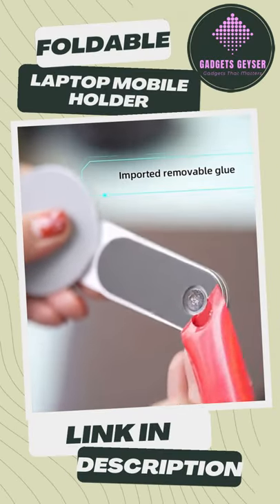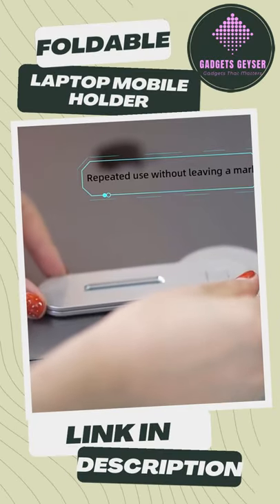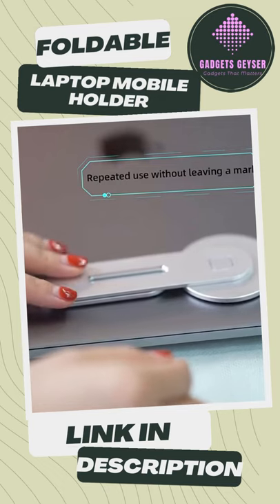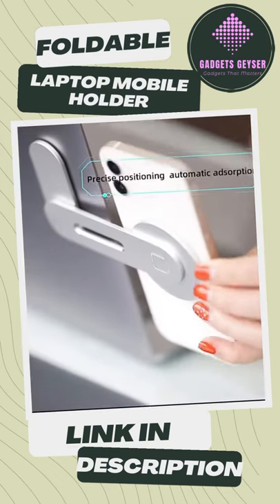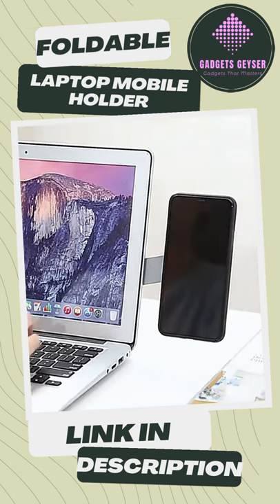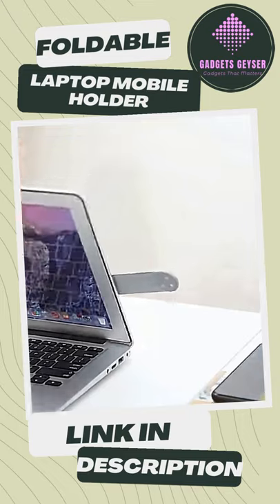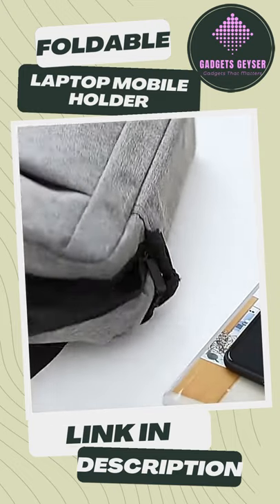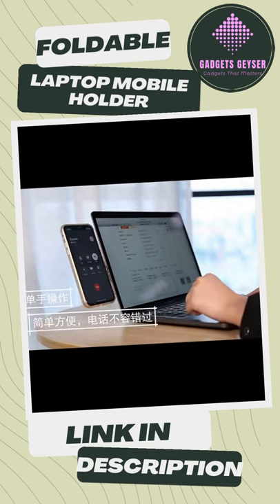Mobile Phone Holder For Laptop | Laptop Mobile Stand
Hello, guys welcome to Gadgets Geyser. In this video, we brought to you a Foldable Mobile Holder For Laptop.

This video is a gift for multiple gadgets users at the same time. This mobile holder is great to get calls & important notes when you are busy working on your laptop which will make your work-life easy & can help you do your important task without disturbance.

I really appreciate your interest & your love for gadgets.
Will be glad to hear your opinion & ideas in the comments section.

See you soon with a new gadget.

Send us your video links via email and we'll put them in our compilations! ➖➖➖➖➖➖➖➖➖➖➖➖➖➖➖

This has no effect on the price for you. These products in this video belong to the website owner and the product owner.

This is not a promotional video, just some cool gadgets that make our life better.